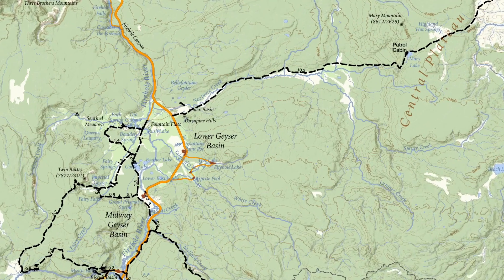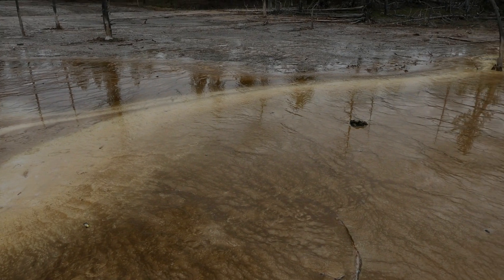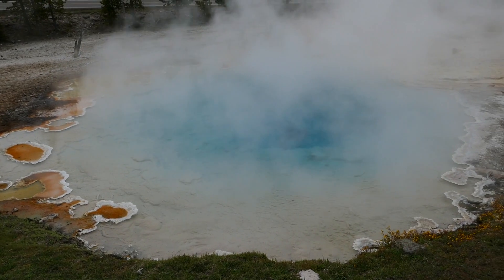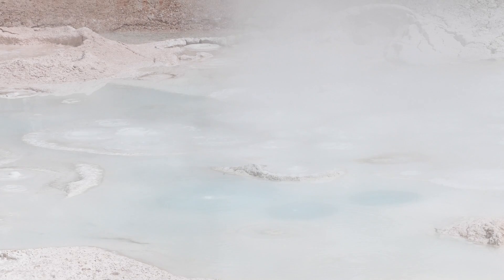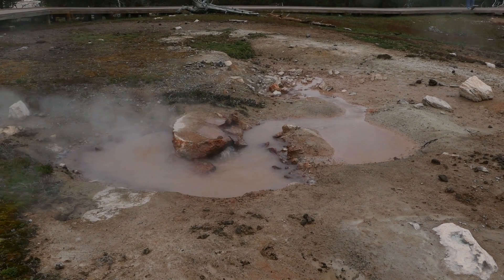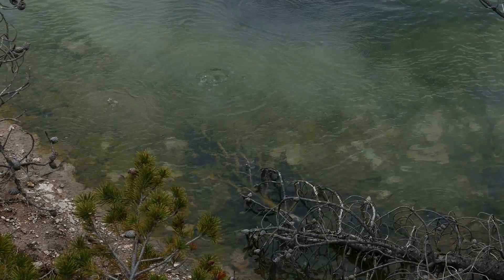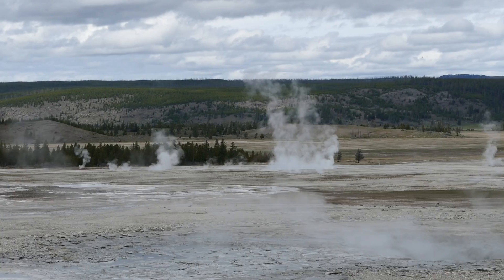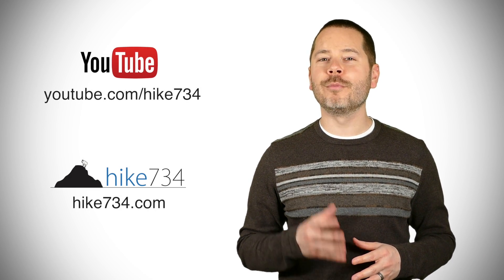Fountain Paint Pots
Fountain Paint Pots in Yellowstone National Park is a short, accessible, family friendly walk along mats of microbes featuring sapphire blue pools, boiling water, and the mud pots that give this area its name.